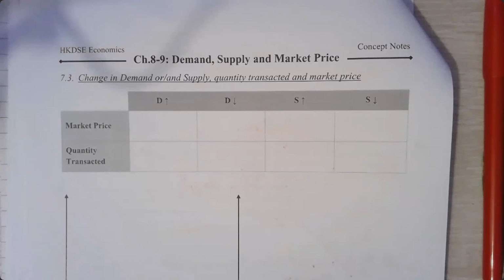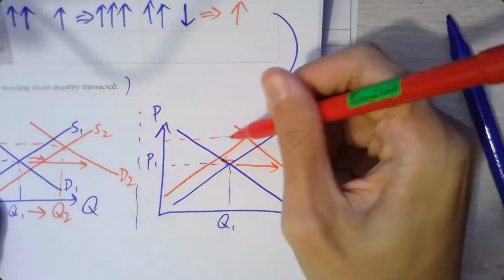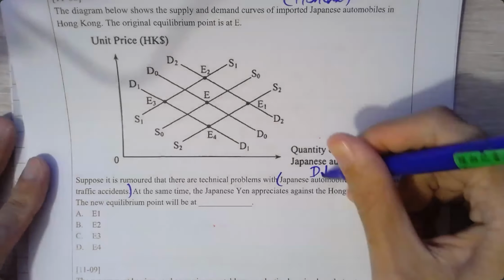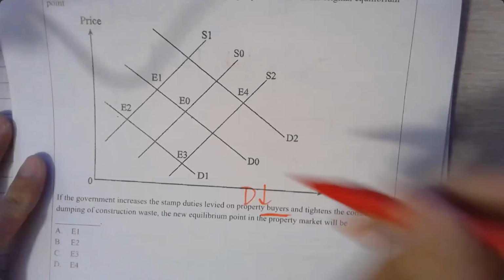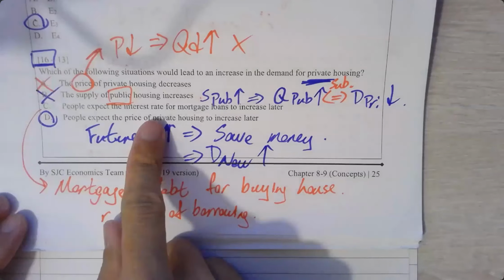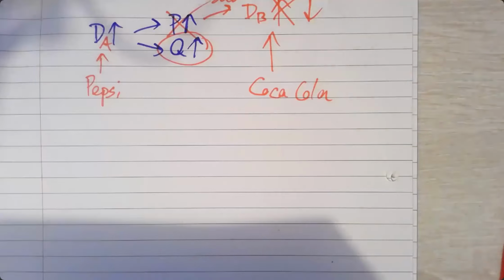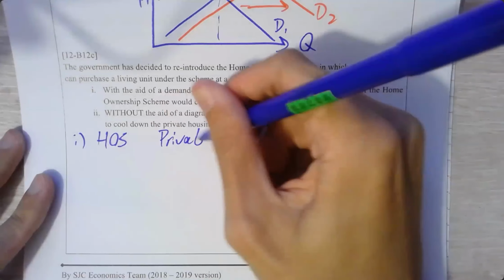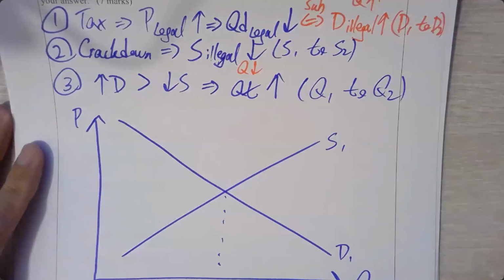Chapter 8-9: Demand And Supply (Part 8: Change in Market Price and Quantity Transacted)